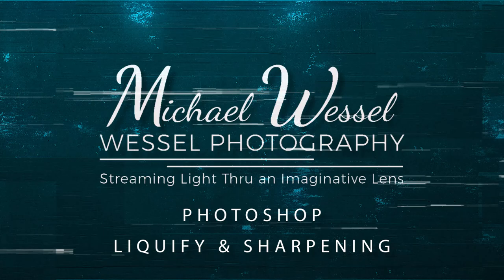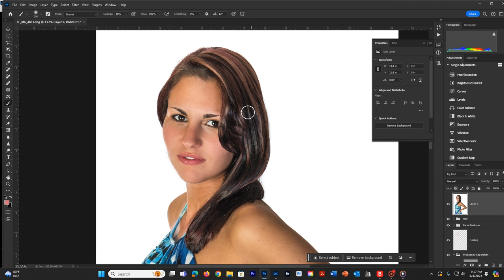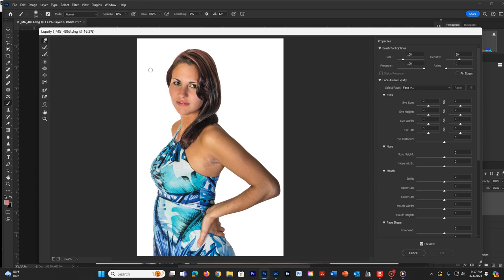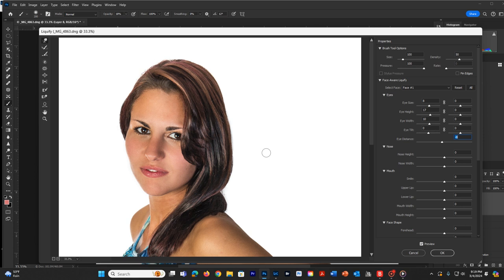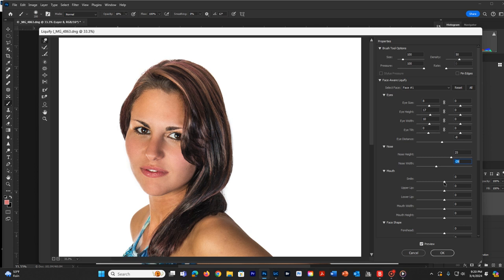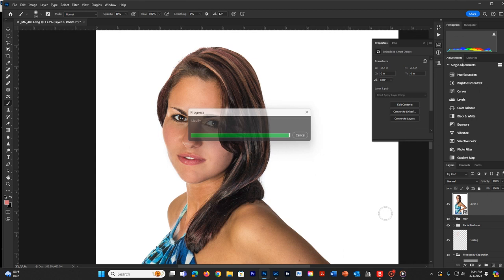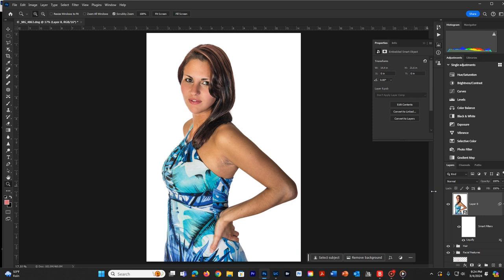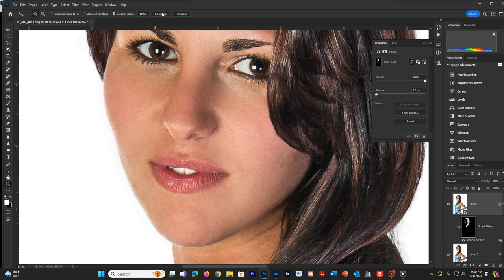11 Photoshop Portrait: Liquify & Sharpen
This video is a how to video on the liquify tool in Photoshop and how to apply it to facial features and adjusting portraits. It is made for beginning students who are interested in making their portraits stronger.